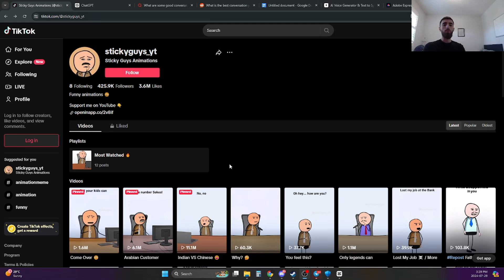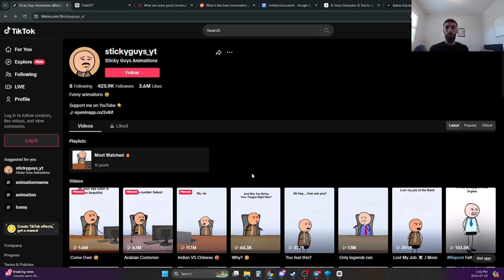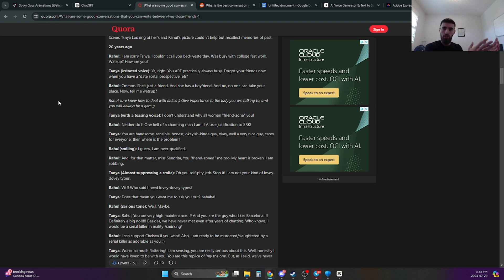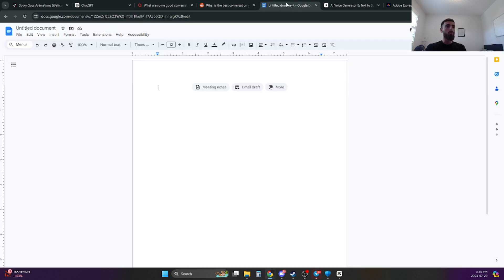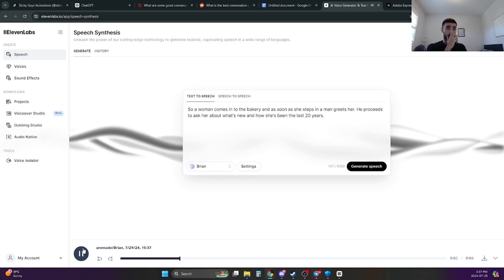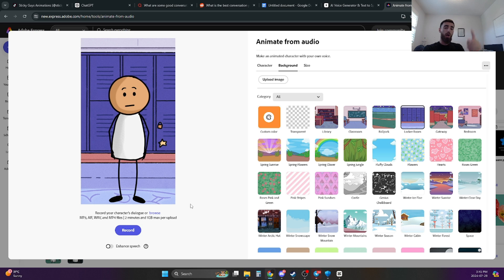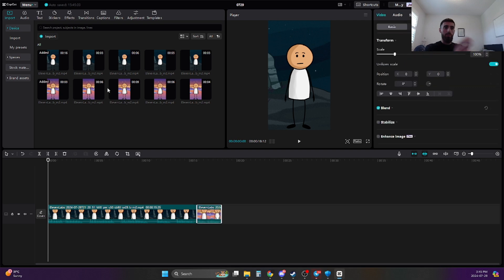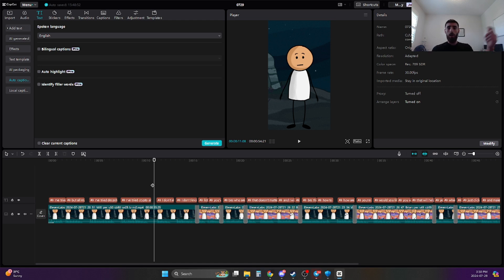How To Make VIRAL AI Sticky Animation Videos For FREE For TikTok (NEW UNTAPPED NICHE)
So this niche is fairly new, still relatively untapped, and in this video I show you how to make sticky animation videos for TikTok completely free.